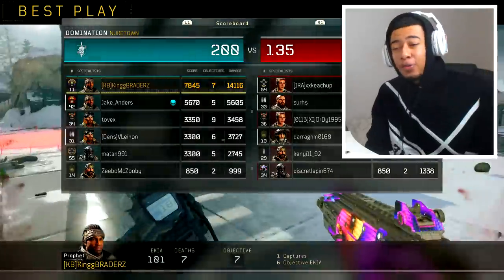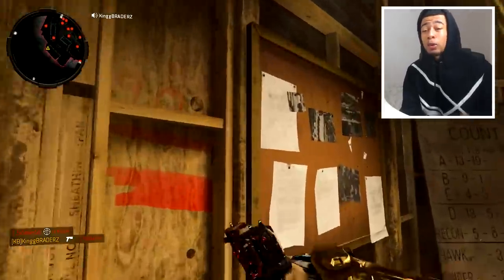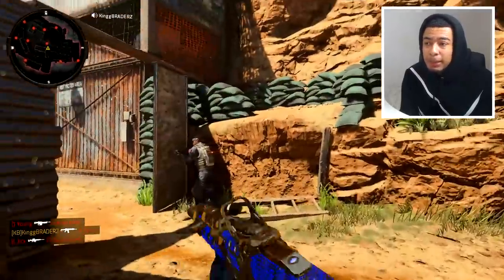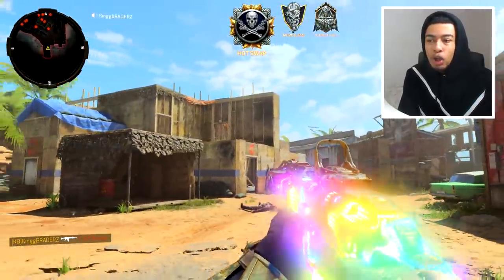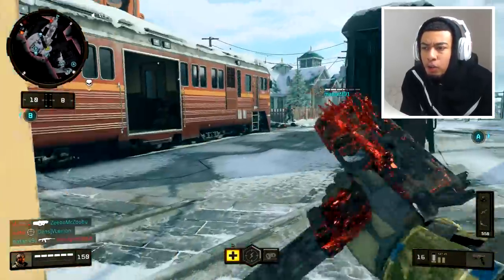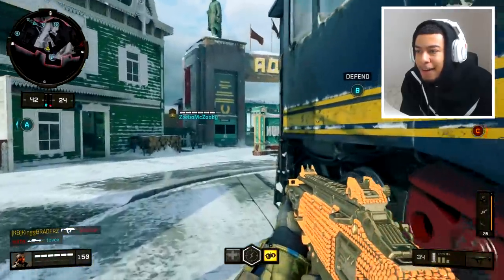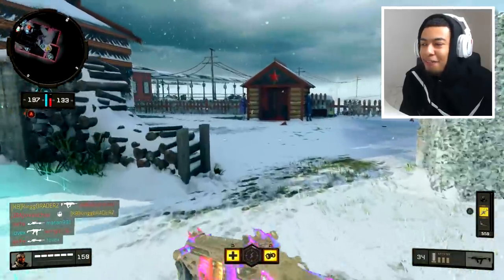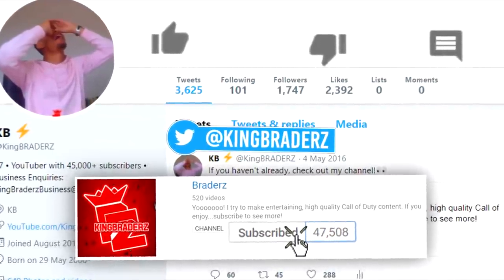New Secret GLOWING RAINBOW DIAMOND CAMO...😱 (BO4 RAREST CAMO)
GLOWING RAINBOW DIAMOND!